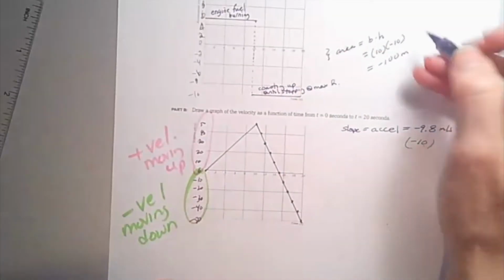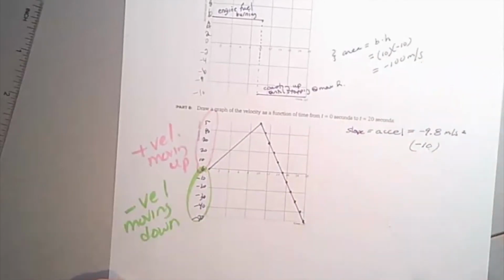AP Workbook Unit 1 Problem K